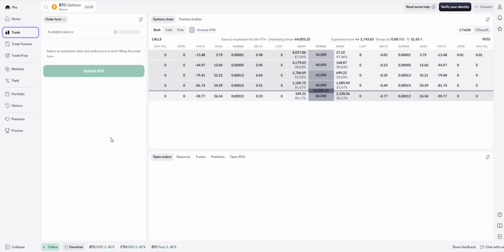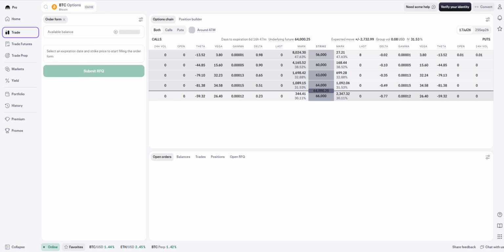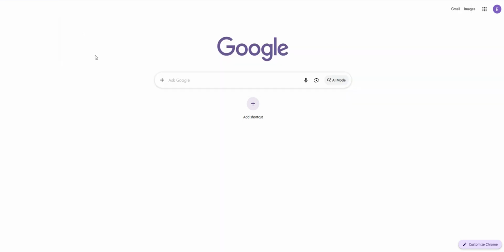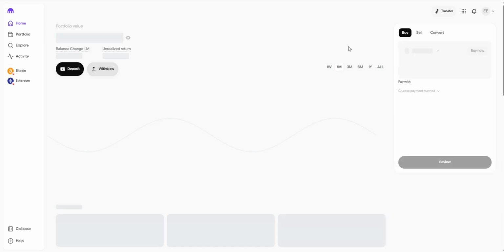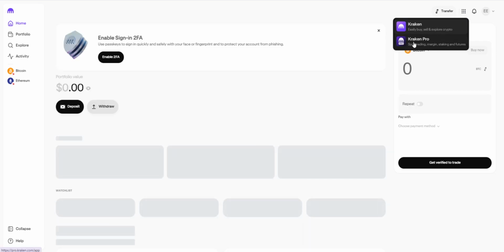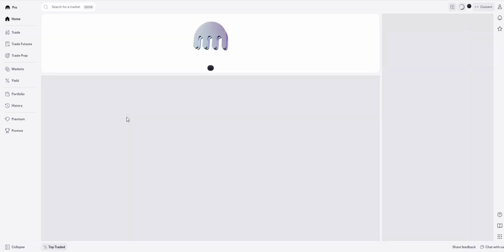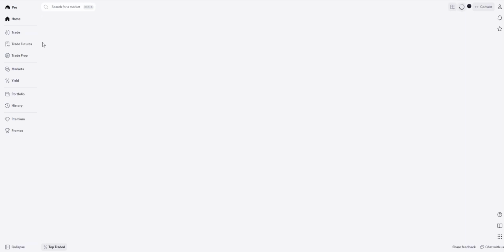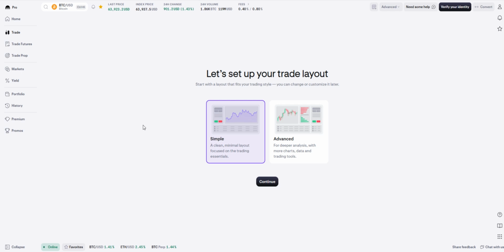HOW TO ENABLE KRAKEN PRO TRADING VIEW (STEP-BY-STEP GUIDE 2026)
How to enable Kraken Pro Trading View in 2026.

In this step-by-step tutorial, you'll learn how to access and enable the professional trading interface on Kraken Pro for advanced charting, order placement, and market analysis. This beginner-friendly guide covers Kraken Pro setup, TradingView charts, layout customization, technical indicators, and common interface issues.

In this video, you'll learn:

How to enable Kraken Pro Trading View

How to access the Kraken Pro trading interface

How to open TradingView charts on Kraken Pro

How to customize your trading chart layout

How to add technical indicators and drawing tools

How to change trading pairs and timeframes

How to place orders using Kraken Pro

Common Kraken Pro Trading View issues and how to fix them

This tutorial is beginner-friendly and perfect for crypto traders, Kraken users, beginners, and investors who want advanced charting and trading tools.